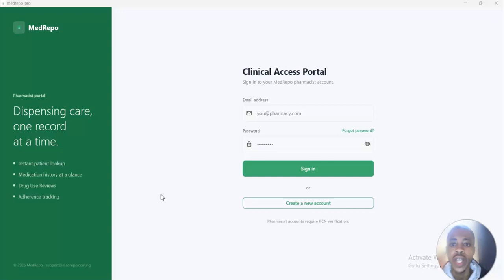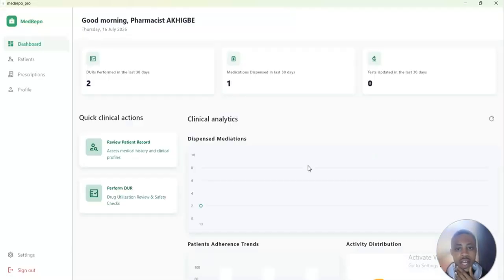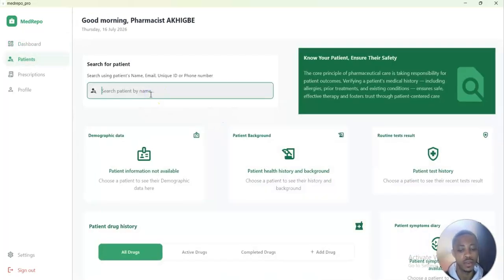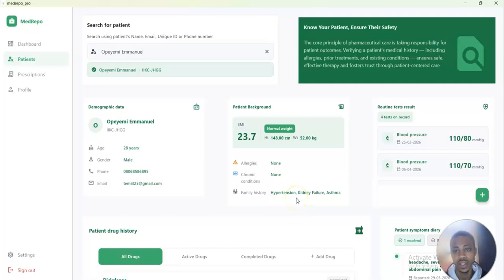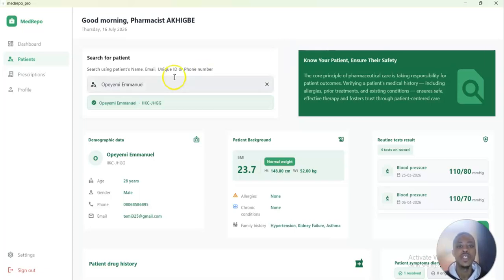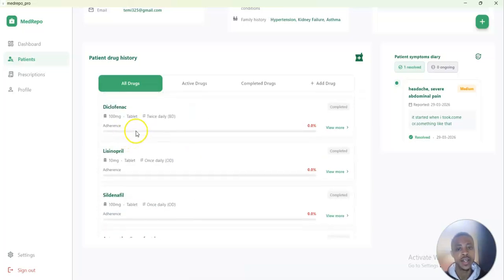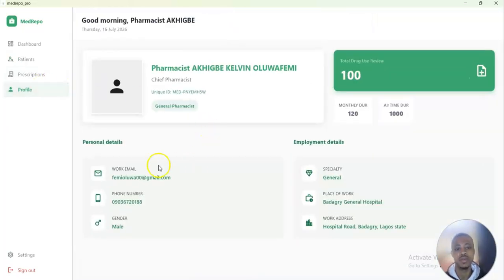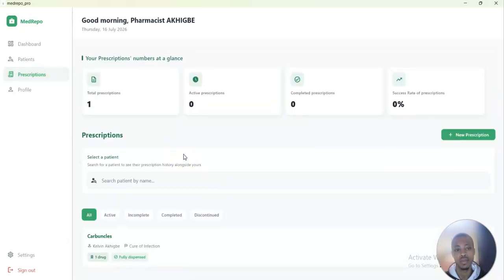MedRepo Pharmacist Demo Video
This is a demo video for the Pharmacist Portal submitted for LDHC 2026 Health Innovation Challenge